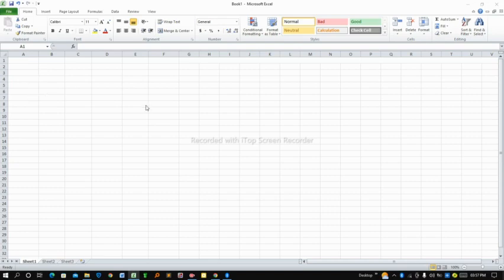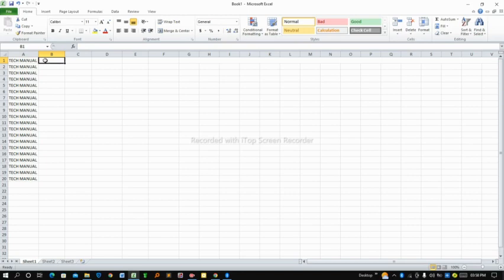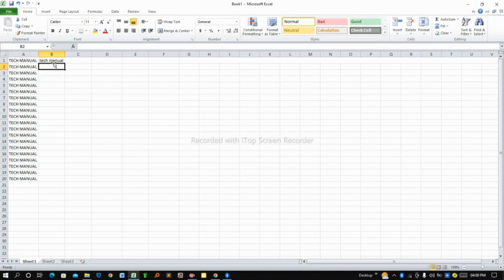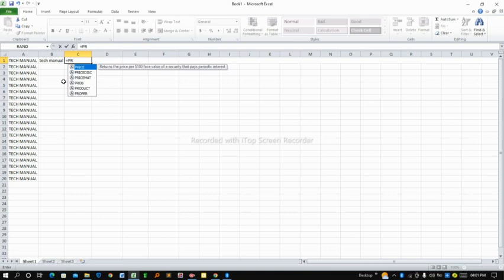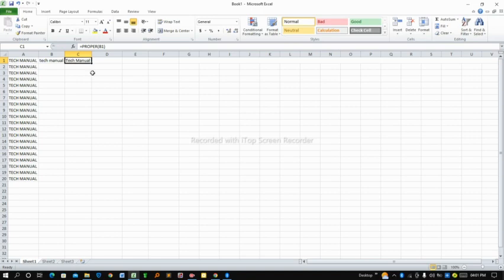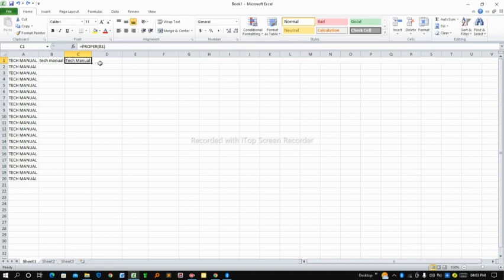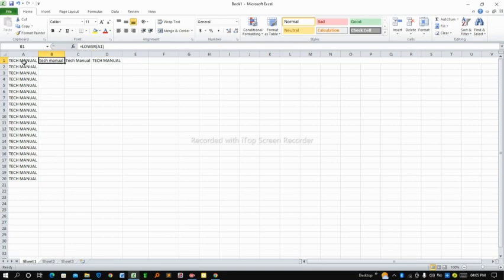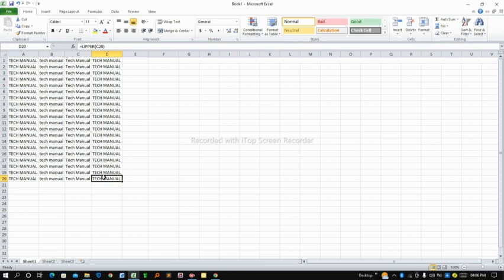HOW TO CHANGE CAPITAL LETTERS TO LOWER CASE IN EXCEL